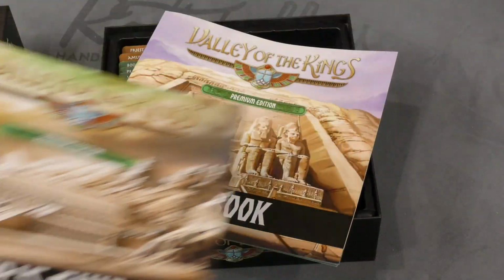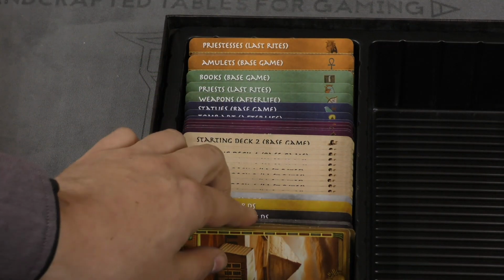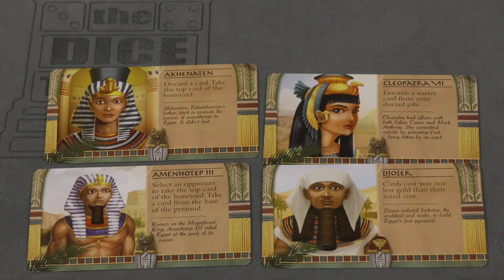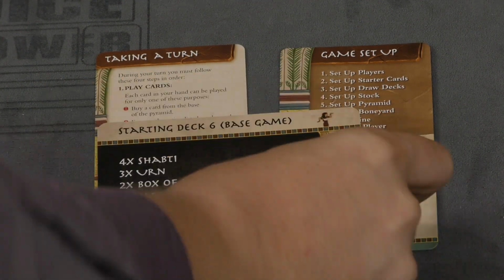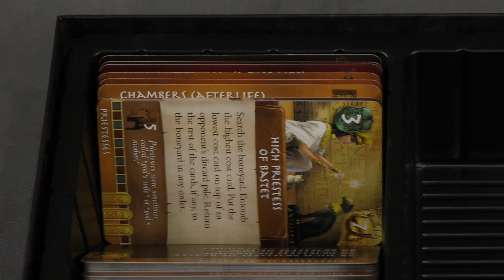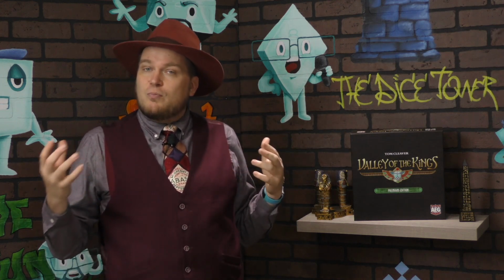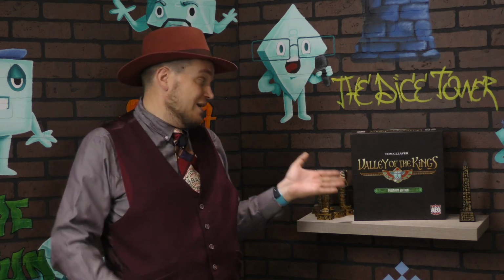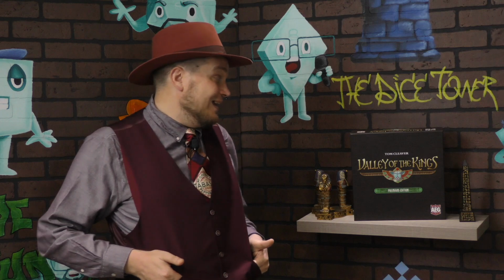Valley of the Kings: Premium Edition Review - with Tom Vasel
Tom Vasel takes a look at The Premium Edition of Valley of the Kings!!

00:00 - Introduction
01:34 - Game overview
05:42 - Final thoughts